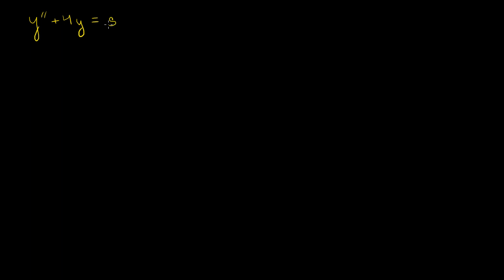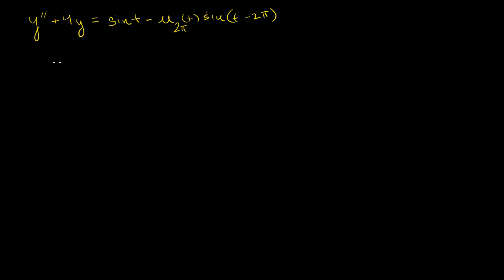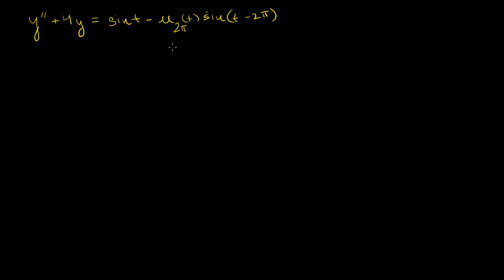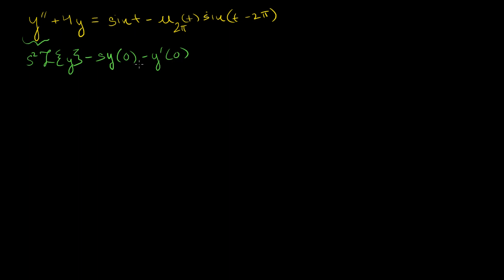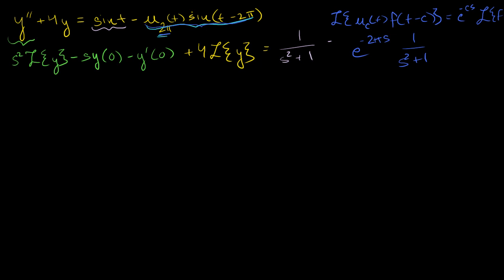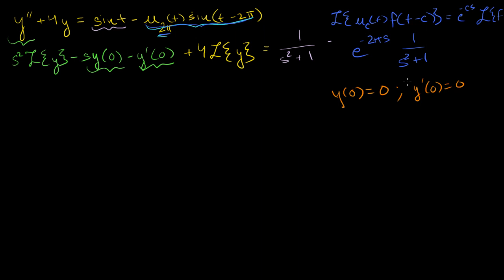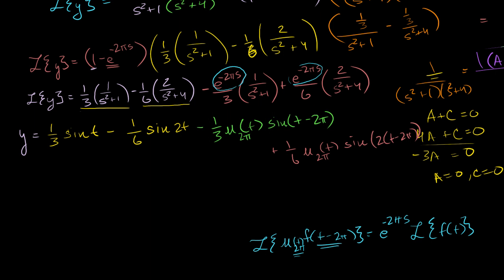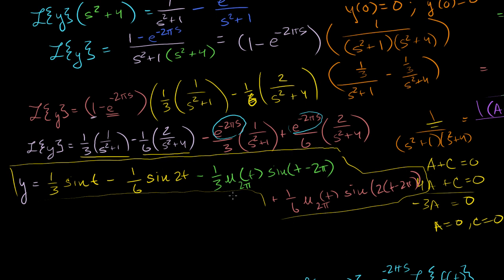Laplace/step function differential equation | Laplace transform | Khan Academy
Courses on Khan Academy are always 100% free. Start practicing—and saving your progress—now

Hairy differential equation involving a step function that we use the Laplace Transform to solve.